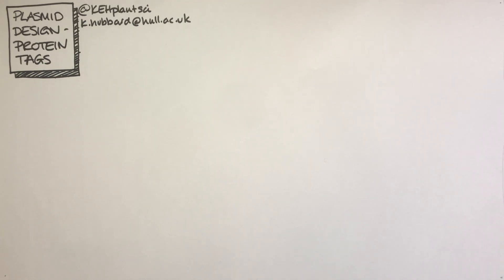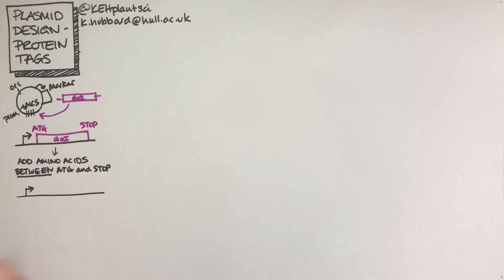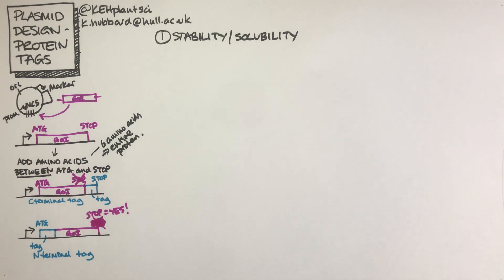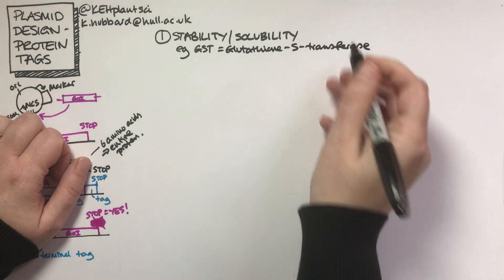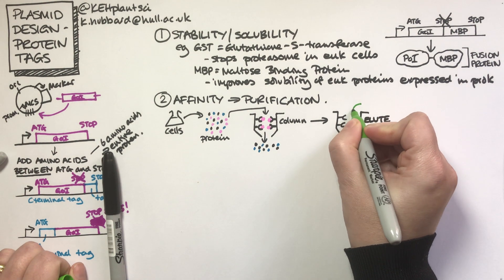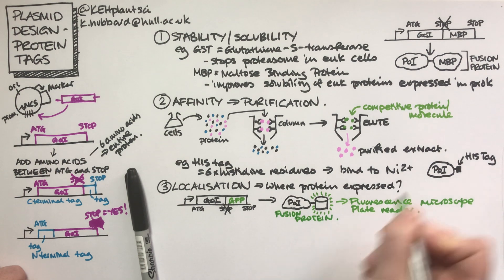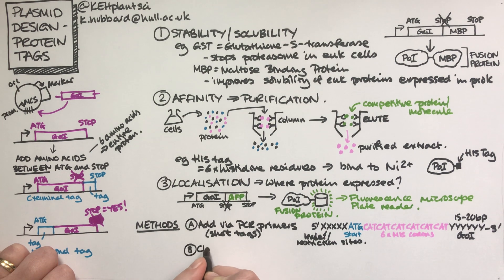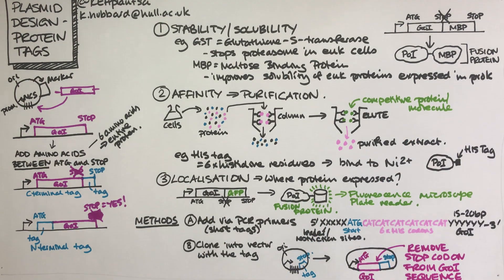Plasmid design - protein tags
Video used for teaching on module 500709 Cellular Regulation and Biotechnology at the University of Hull